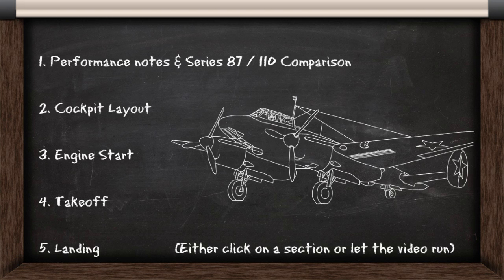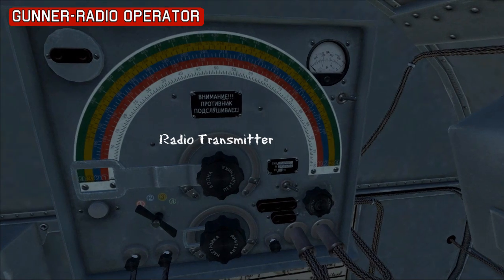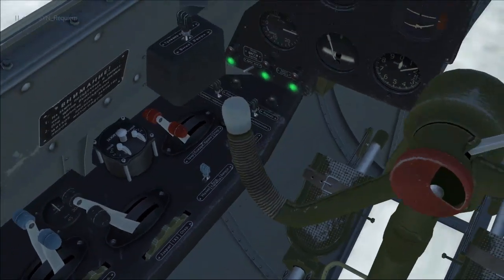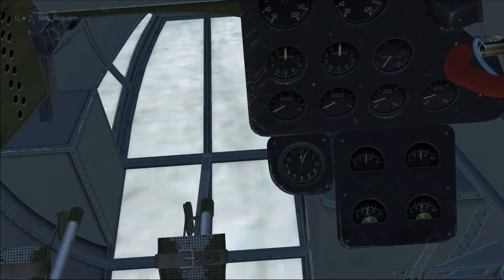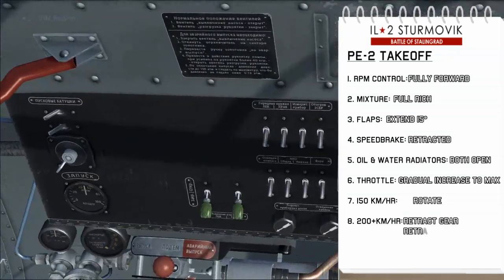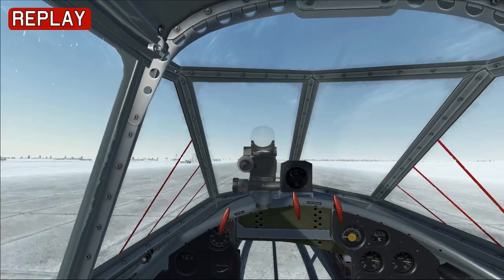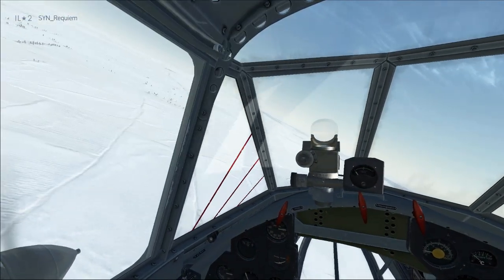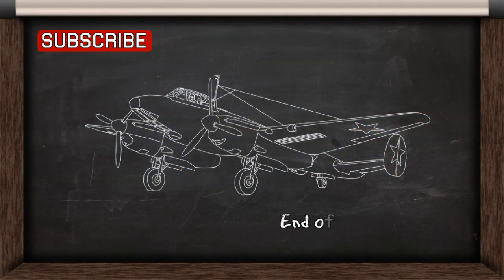Learn to fly the Pe-2 (Series 87 & 110)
Learn to fly the Pe-2 in IL-2: Battle of Stalingrad to get you familiar with its cockpit, engine start, takeoff, and landing procedures. There is also a brief area which illustrates the major differences between the two series (87 and 110) and how you choose between flying one or the other.